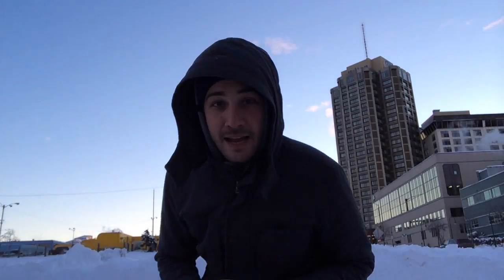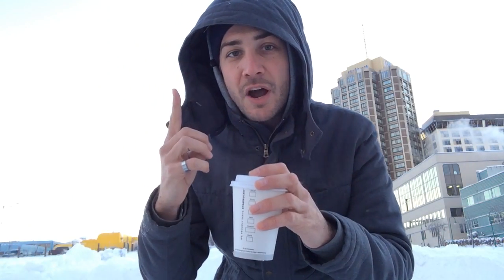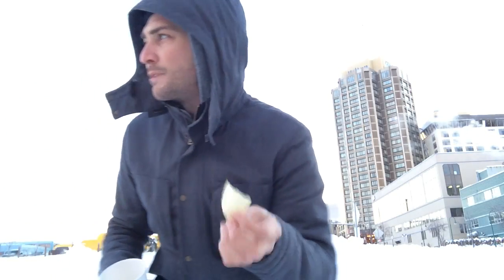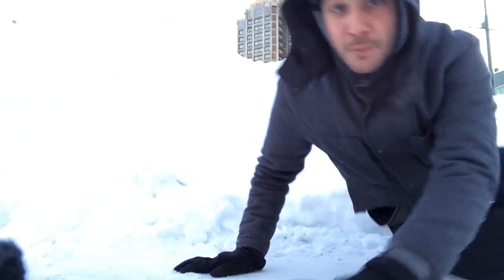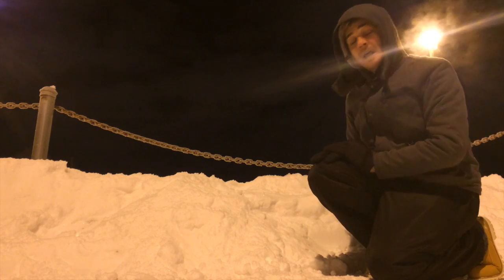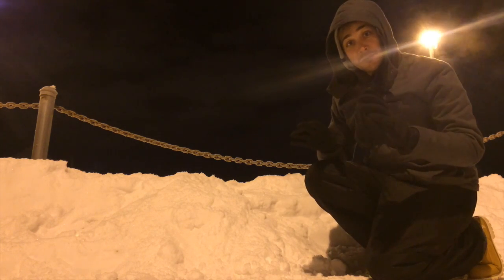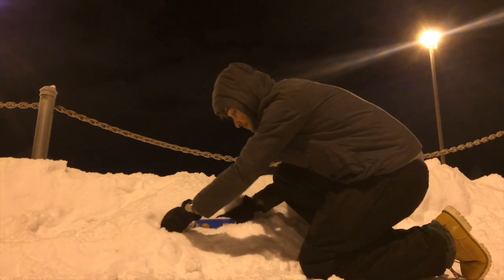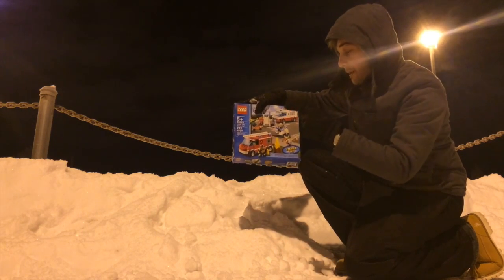ALASKAN SCIENCE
Alaska Science, Gray Bright, All Facts.
Can you freeze boiling water?
Why are the Northern Lights & the Alaskan night sky amazing, all explained. Episode Number 1 of 7,400.